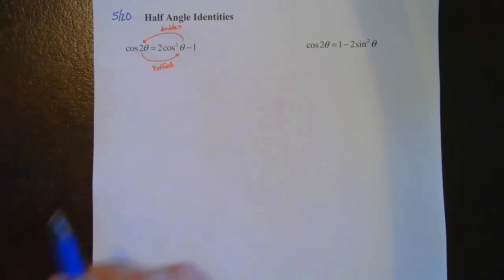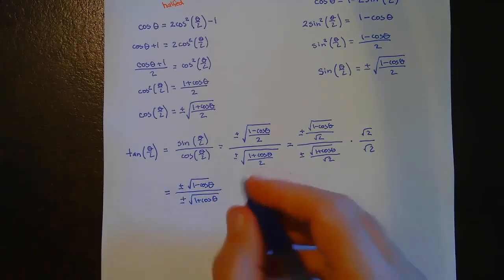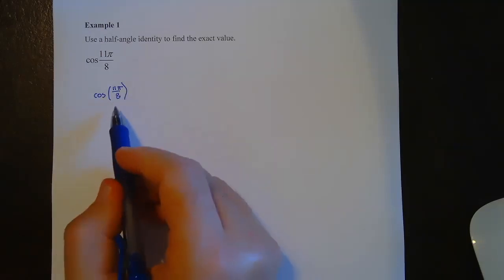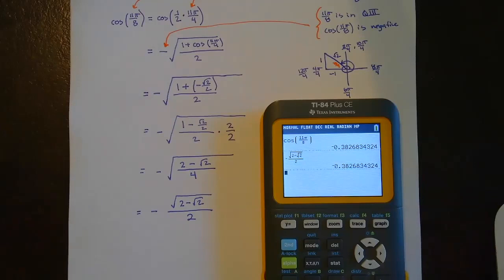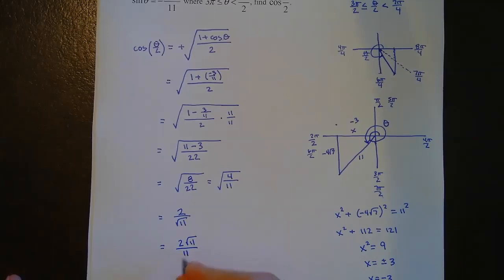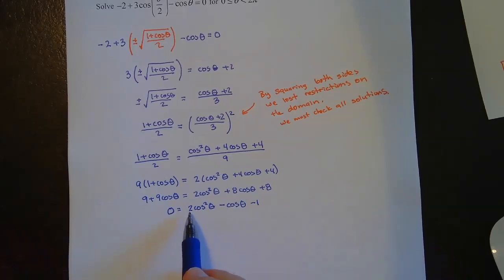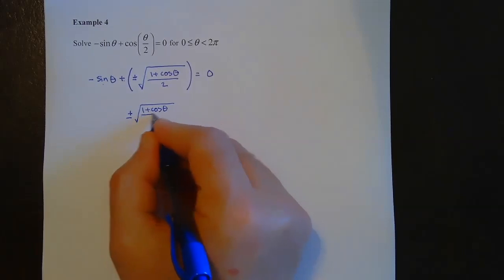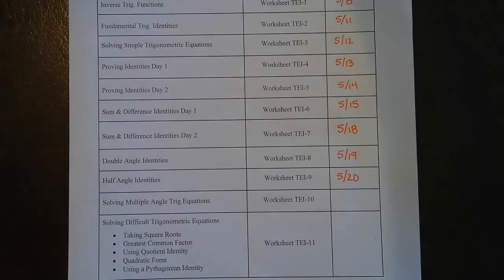Half Angle Identities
Explains how to use half angle identities in trigonometry.